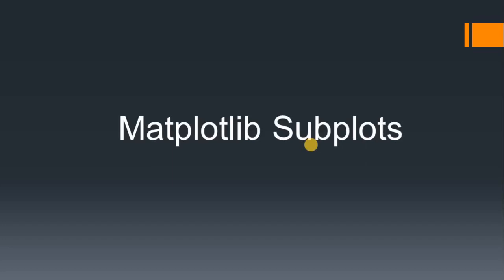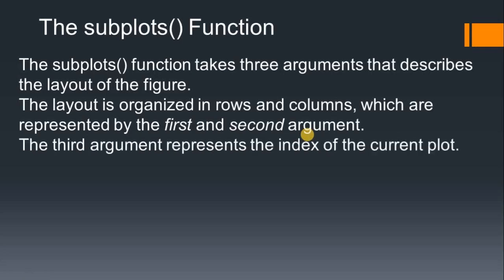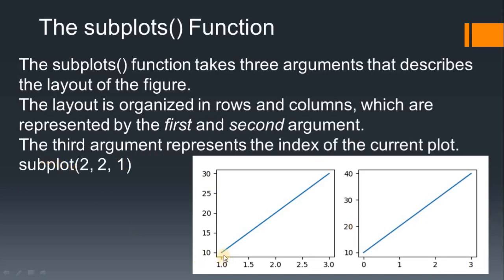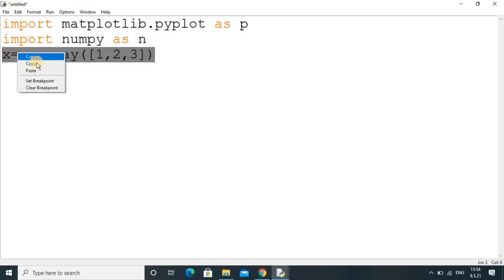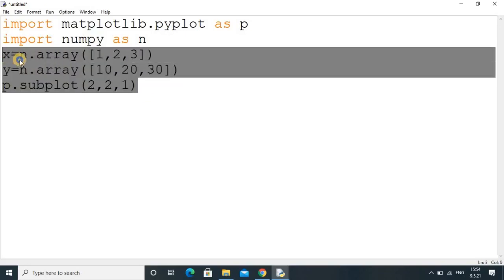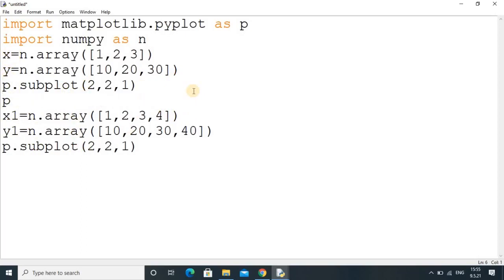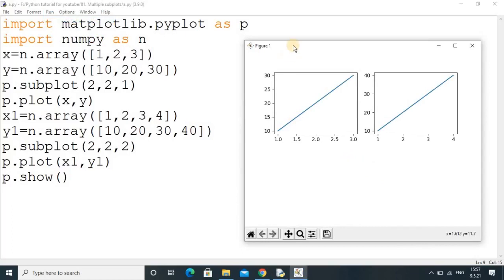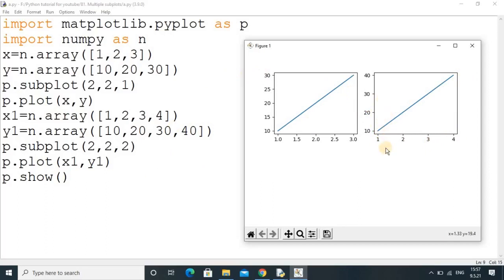81. How do I plot multiple subplots in Matplotlib?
Hello friends,

How we will do data visualization using multiple graphs in python.